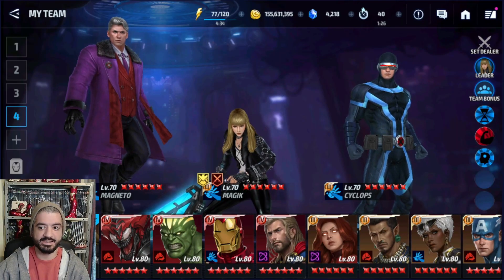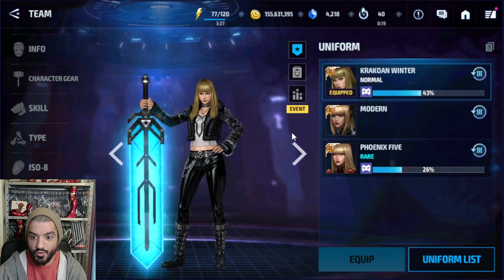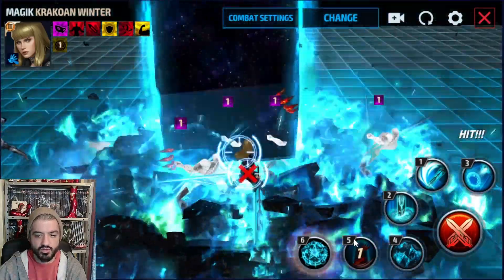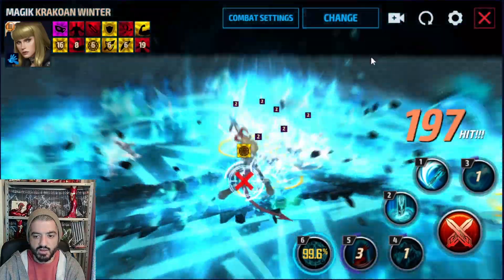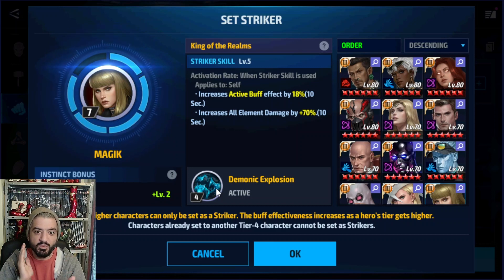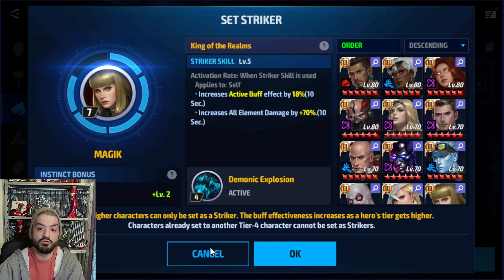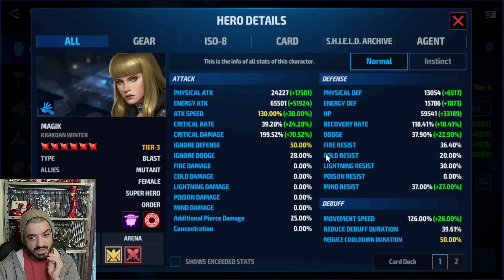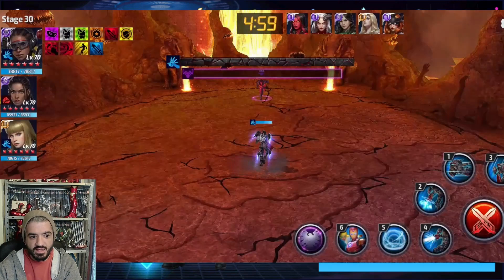MAGIK T3 KRAKOA WINTER REVIEW - WBL / ABL - NEW META STRIKER OR TOTALLY WASTE ?| Marvel Future Fight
I am trying to figure out why NM gave us this Hot Girl ... and is really hard to find any serious  reason , sharing my thoughts and testing her in ABX and WBL  .. meanwhile BEST  T3 animation in the game ! ... enjoy